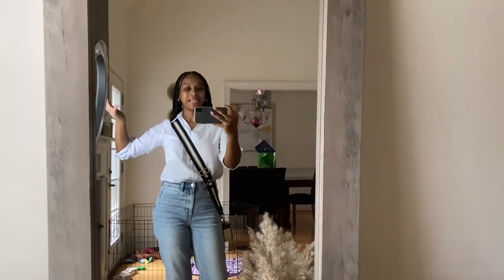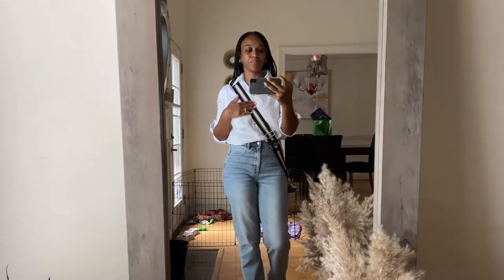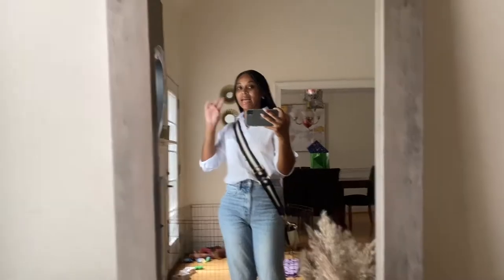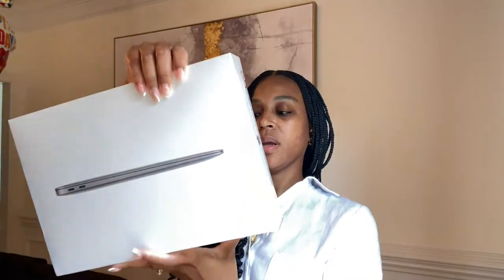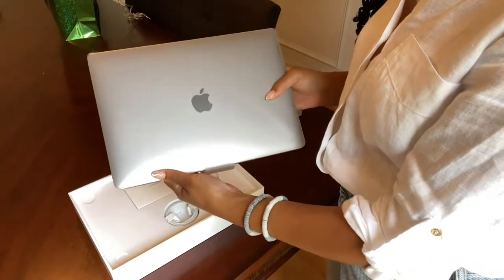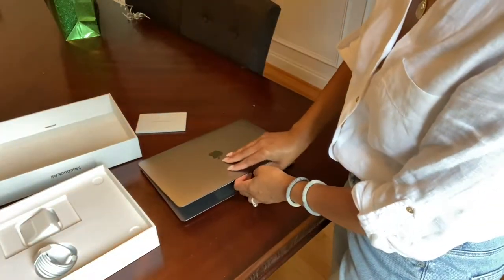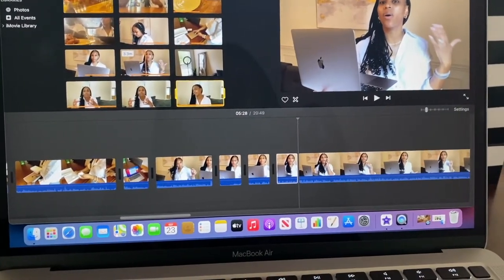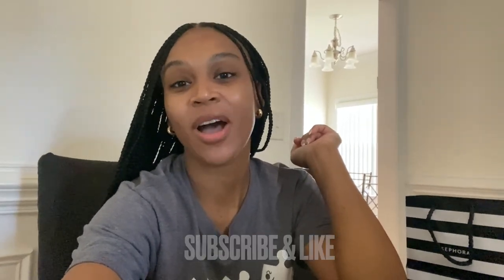Vlog: How Long It Takes to Get Monetized + MacBook Air Unboxing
I'M OFFICIALLY MONETIZED ON YOUTUBE! As of last month, my channel was approved for ads and I am starting to make money from my Youtube videos. So today, I wanted to share how long it takes to get monetized and the review process. I am also unboxing the MacBook Air Apple M1 Chip! I hope this video was helpful.